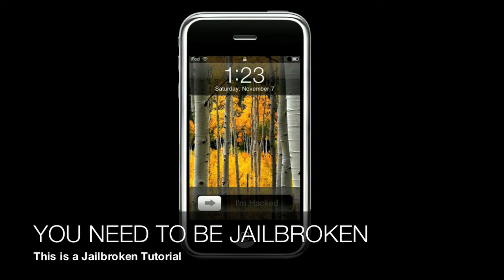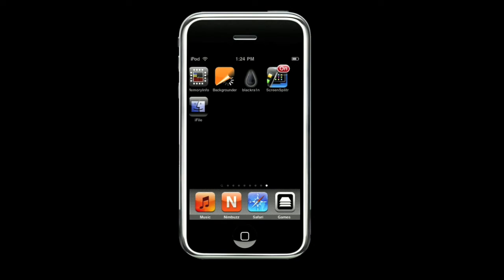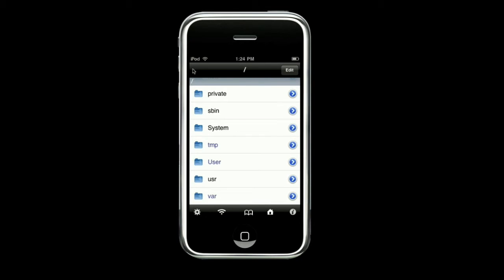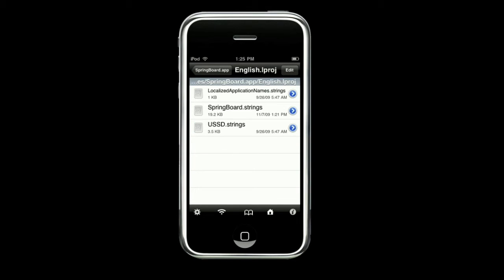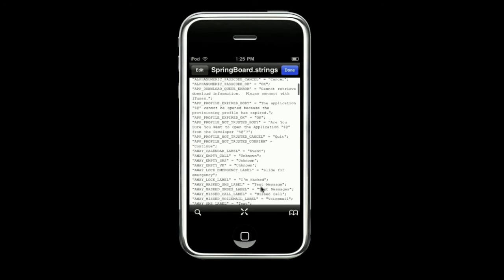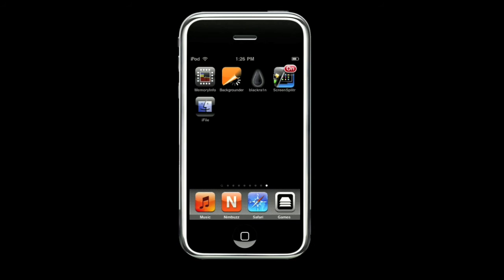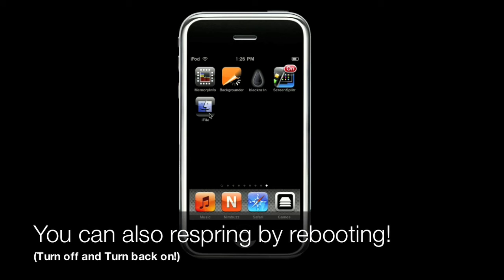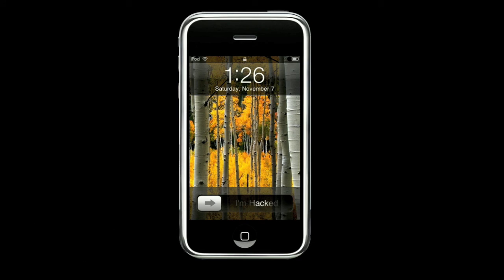Change the iPhone Lockscreen Slider Text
This is a tutorial that will show you how to change your lockscreen text. Jailbreak REQUIRED! Follow the video instructions and will be good to go!